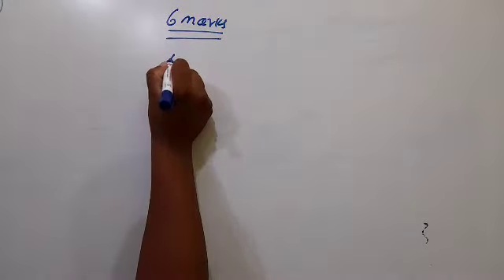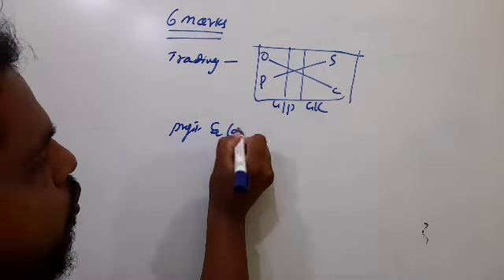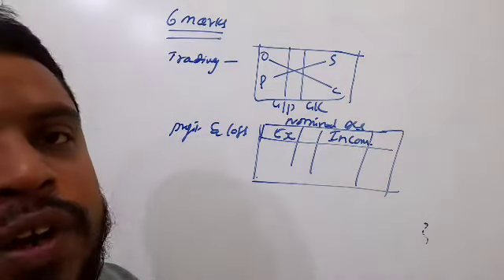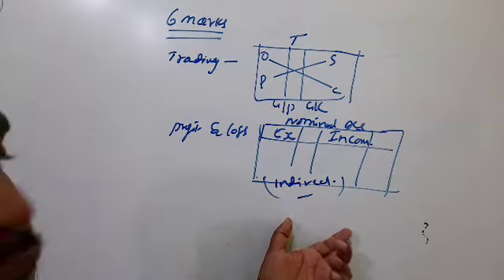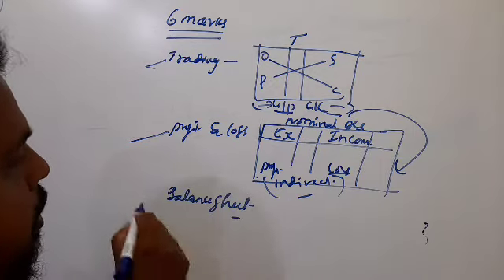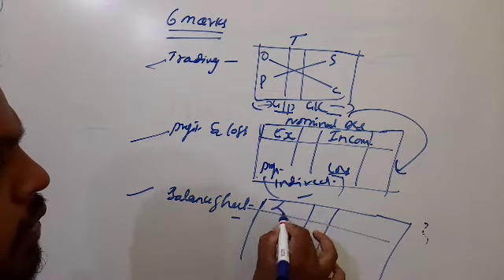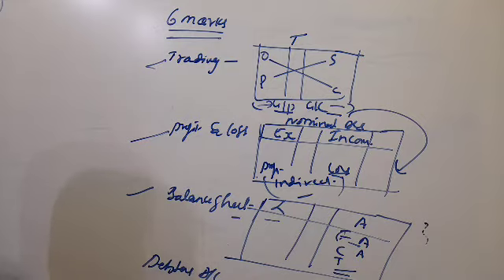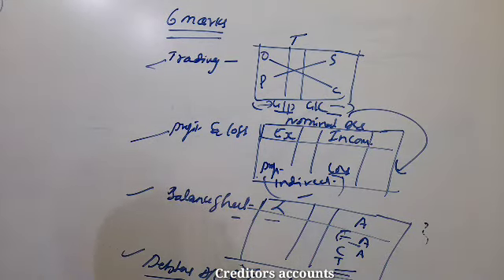6 marks questions class 2